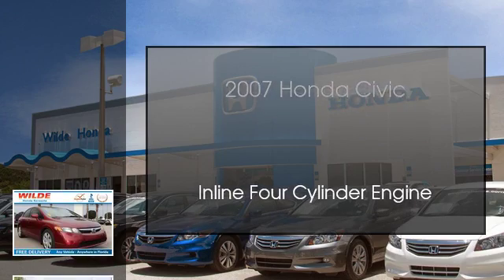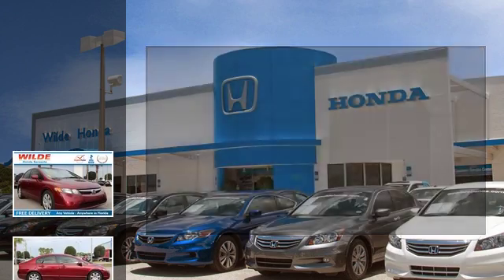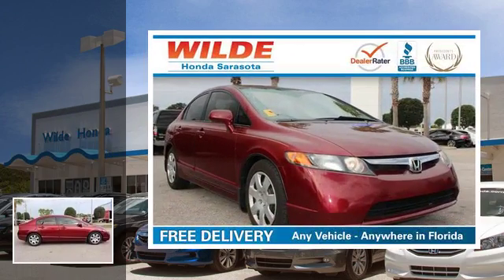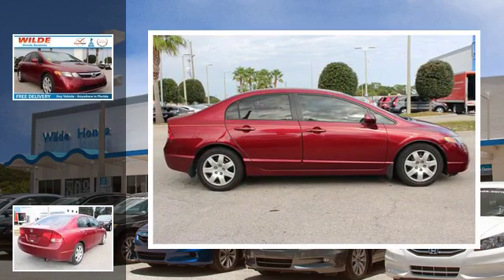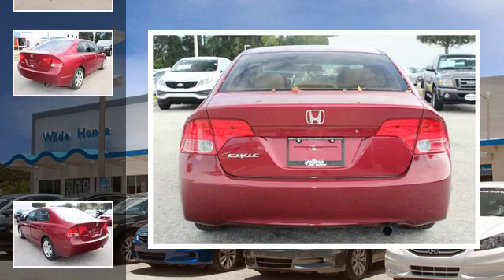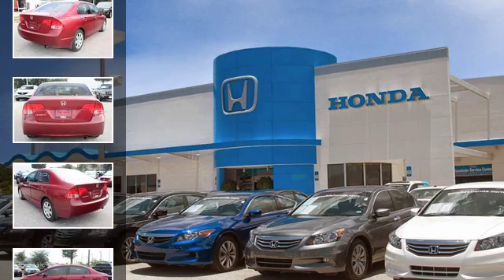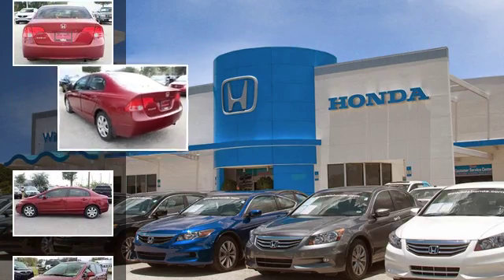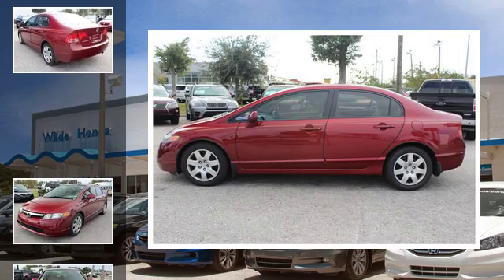2007 Honda Civic